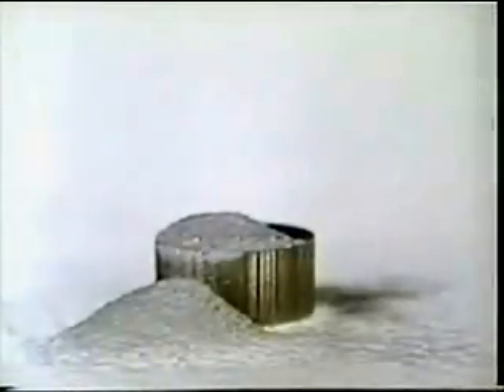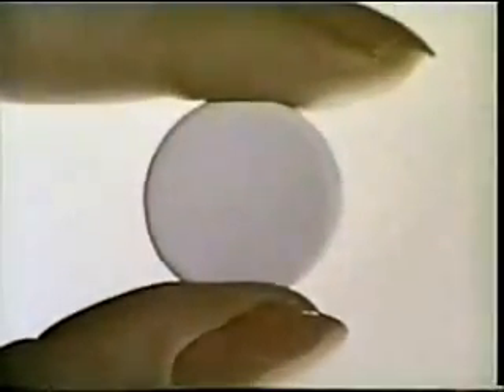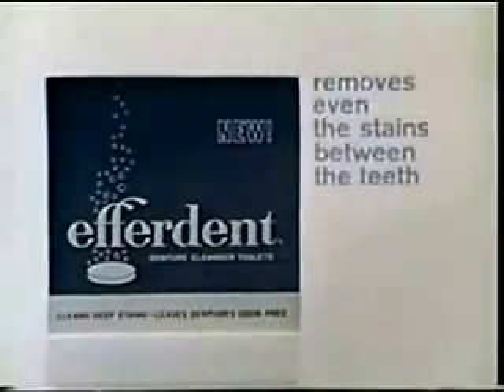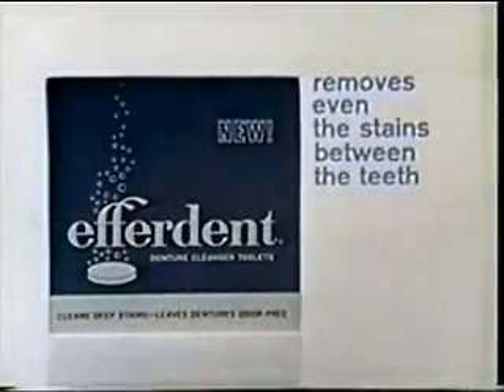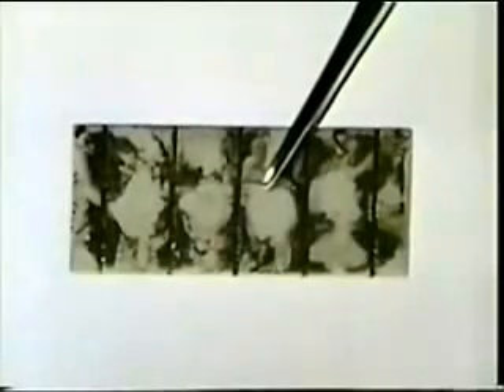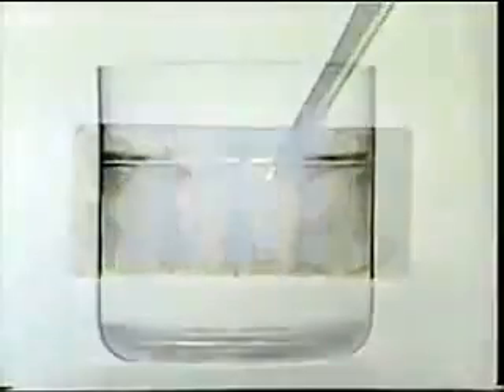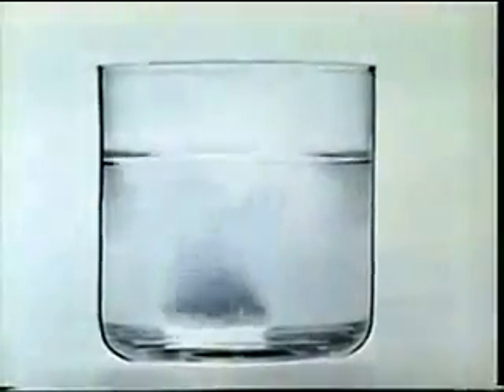Classic Efferdent Commercial 1967